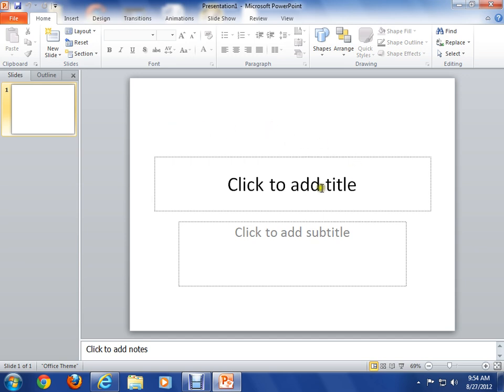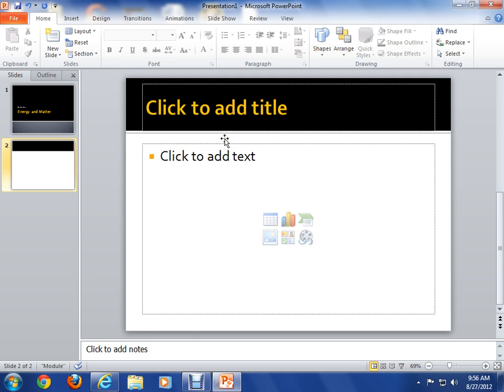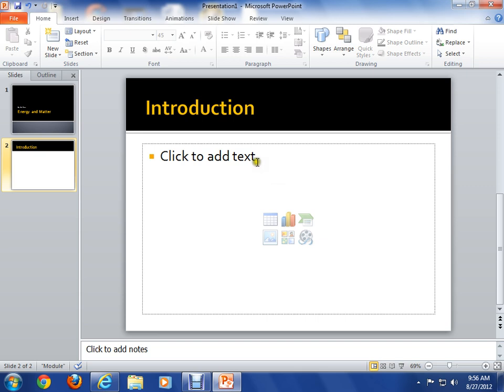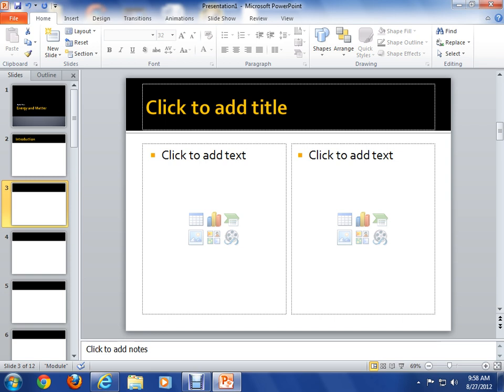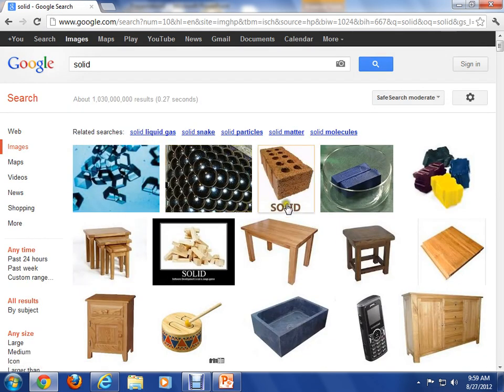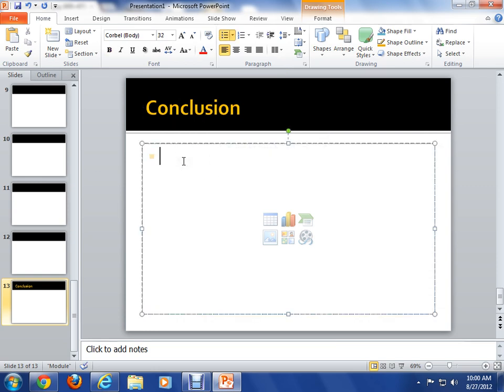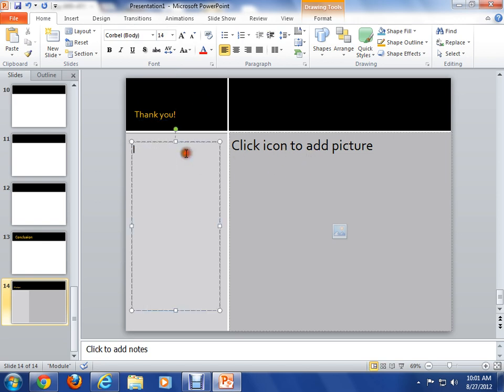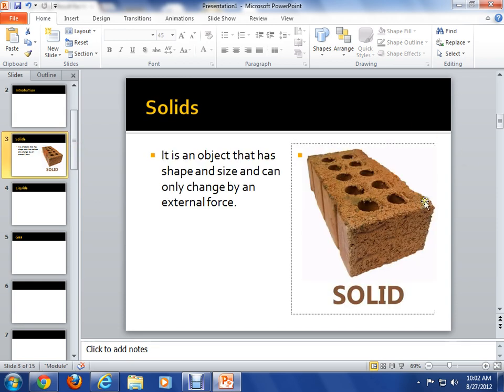PowerPoint Part1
This video shows you how to start your PowerPoint project. It covers basic tools and actions such as adding new slides, choosing a design, selecting layouts, changing color themes, and pasting images. Transitions, animations and other customizing actions will be covered in PowerPoint Part 2.